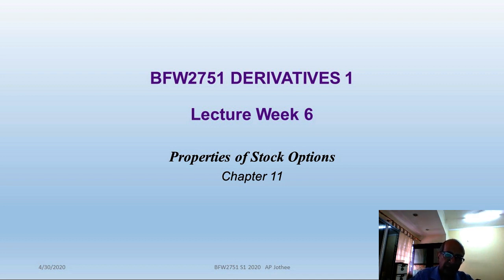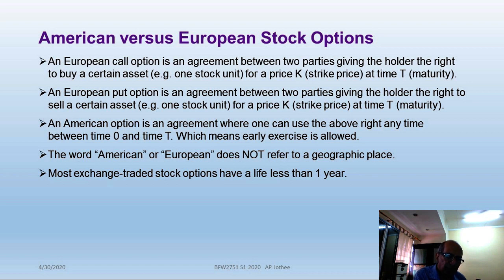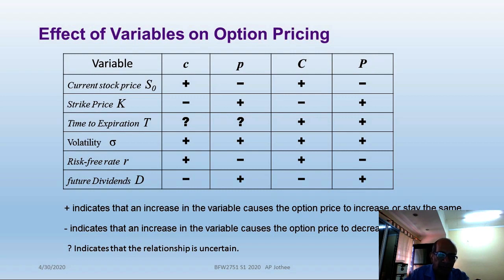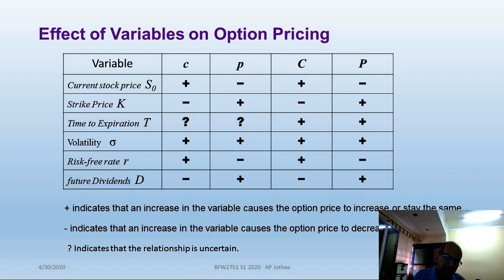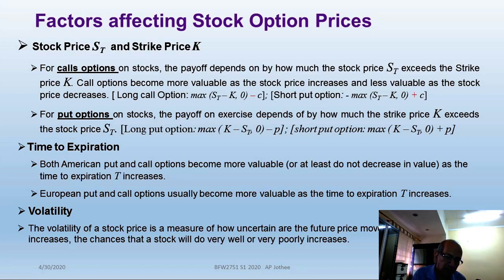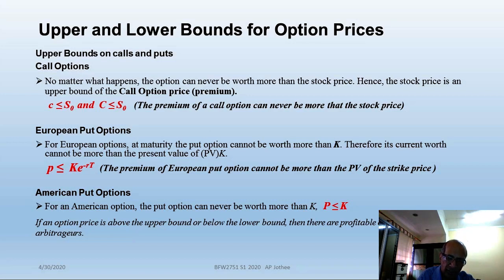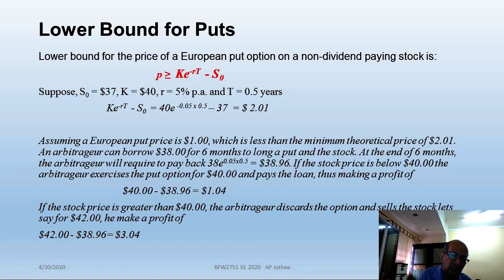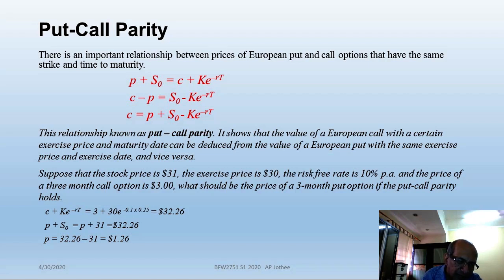BFW2751 Week 6